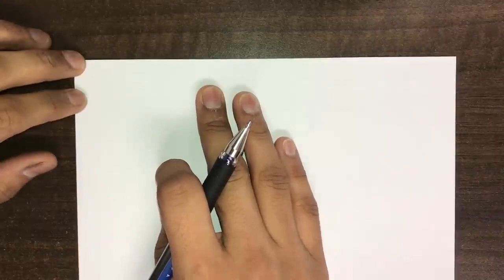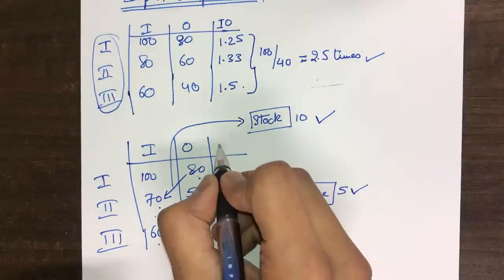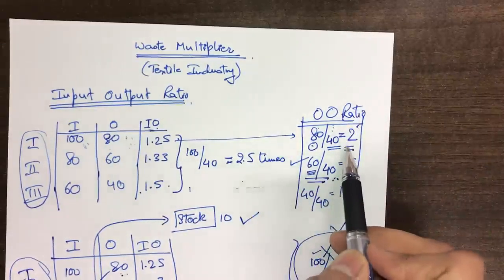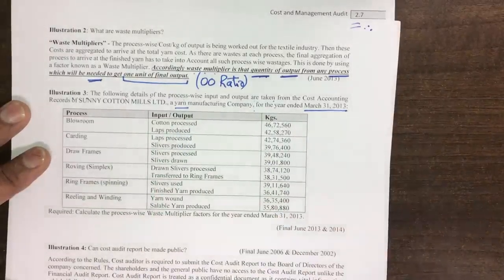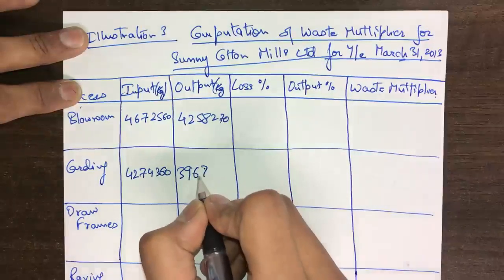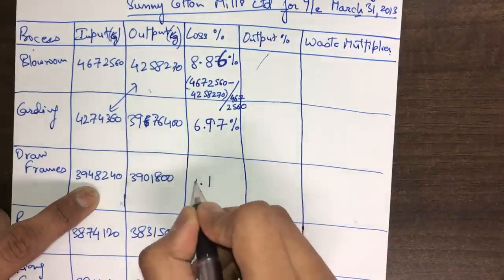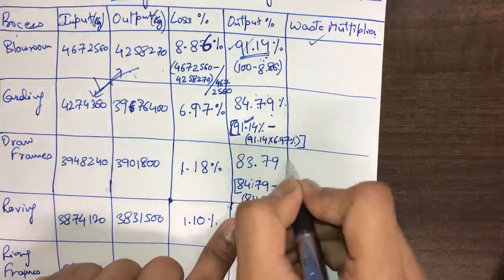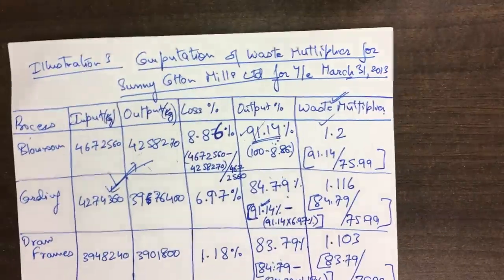Waste Multiplier Cost and Management Audit | Naxedge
Credit : Corse By C.A. Nikkhil Gupta.